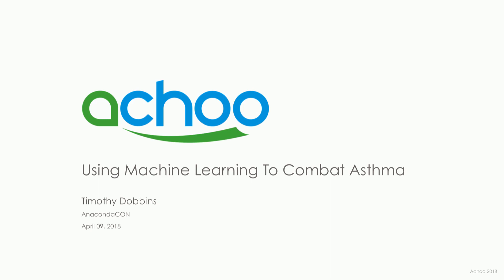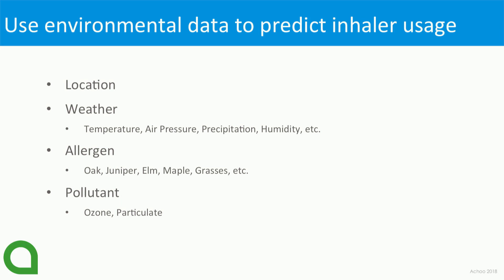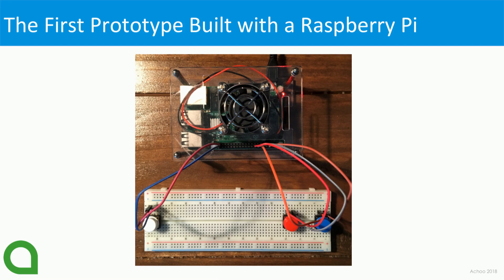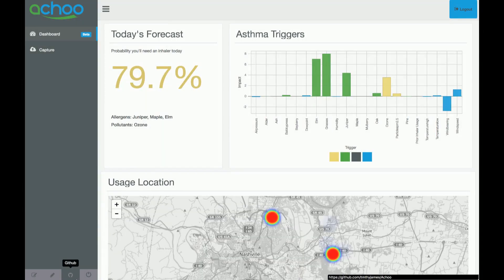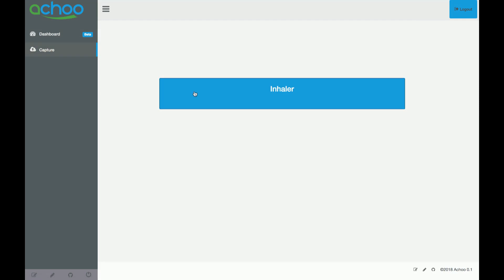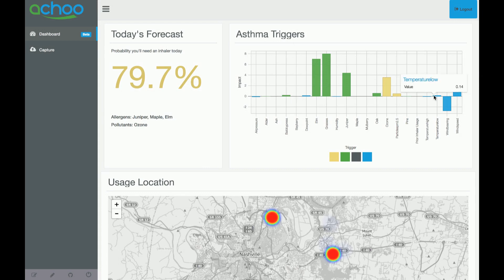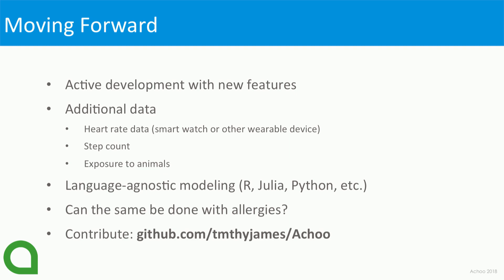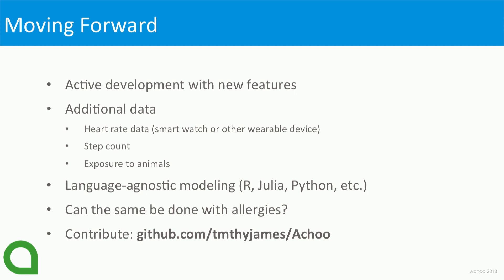Achoo: Using Machine Learning to Combat Asthma - Tim Dobbins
AnacondaCon 2018. Achoo uses a Raspberry Pi to predict if Tim’s son will need his inhaler on any given day using weather, pollen, and air quality data. If the prediction for a given day is above a specified threshold, the Pi will email both Tim and the school nurse, notifying her that he may need preemptive treatment. The system is designed to be language-agnostic with regard to the predictive models used. The backend is built with Python/Flask.